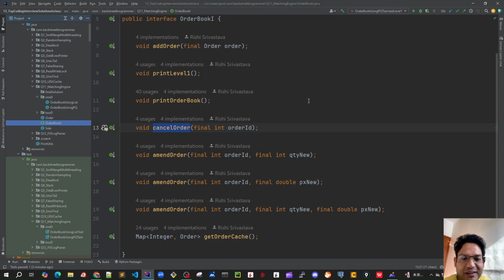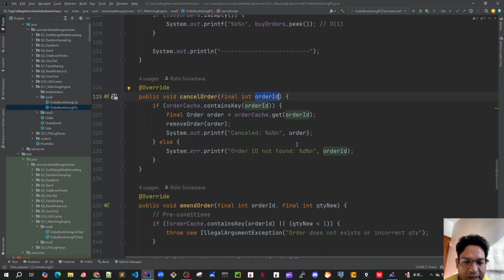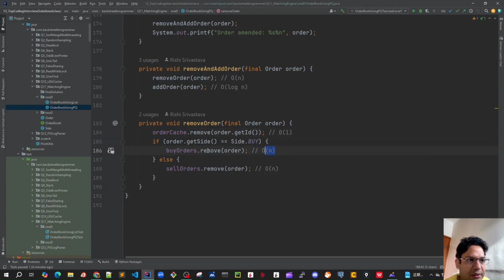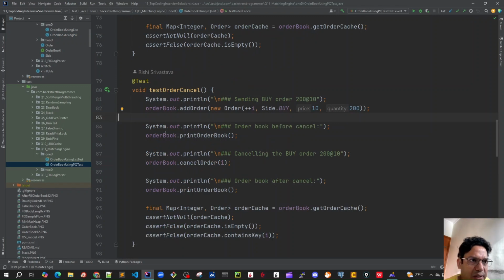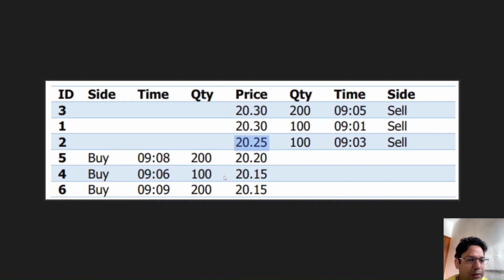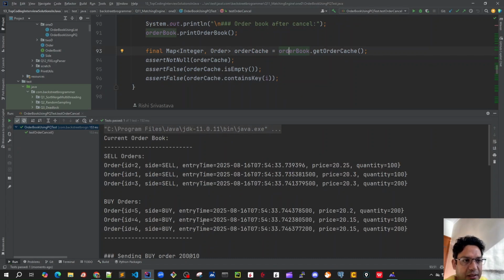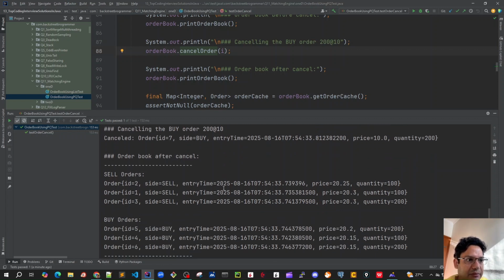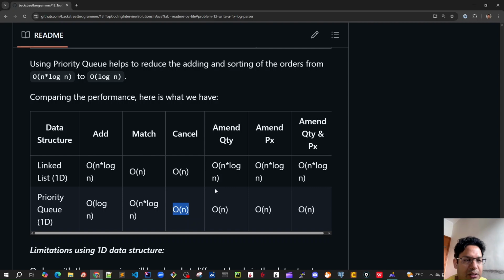71 - Order Cancellation using PriorityQueue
Solution: Order Cancellation using PriorityQueue

We can use:

- Min-Heap for SELL order book
- Max-Heap for BUY order book

PriorityQueue Methods:

- enqueuing and dequeuing methods (offer, poll, remove and add) = O(log n)
- remove(Object) and contains(Object) methods = O(n)
- retrieval methods (peek, element and size) = O(1)

Order Cancellation using PriorityQueue = O(n) as it uses remove(Object)